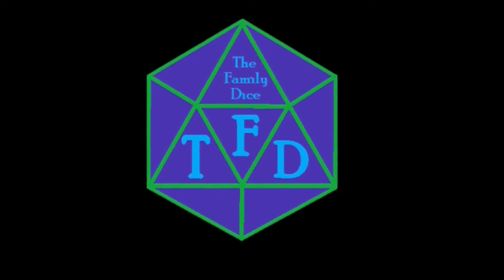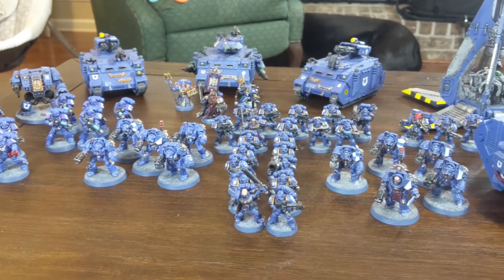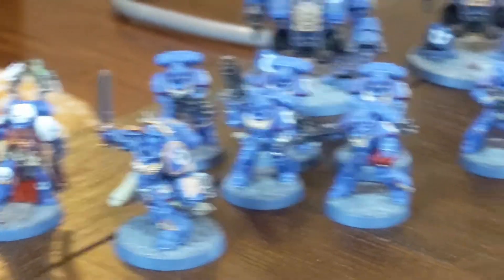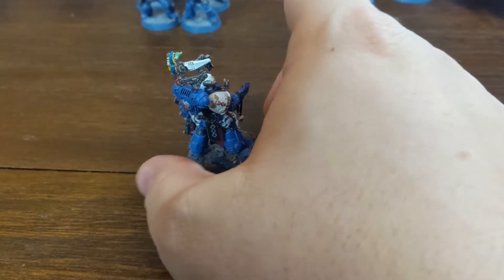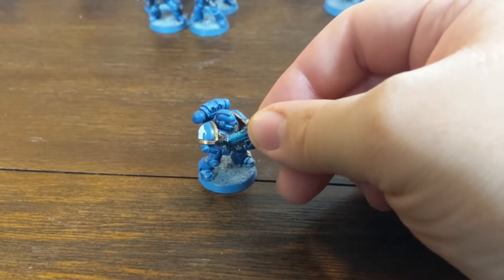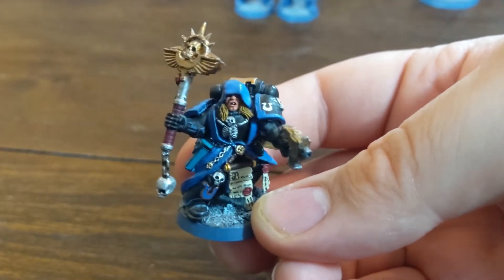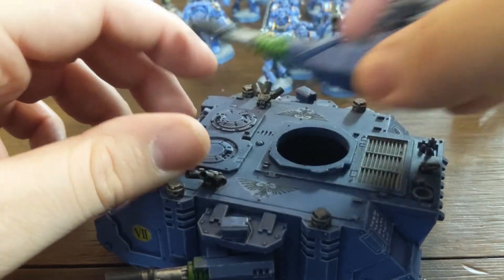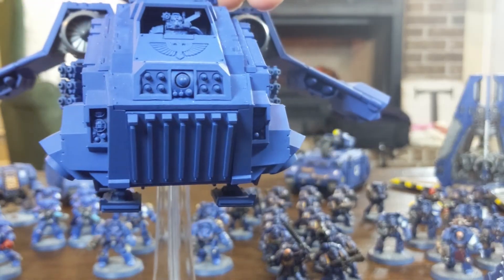Warhammer 40k Space Marines Ultramarines Showcase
And They Shall Know No Fear! Showing my Ultramarine army, Love this army even though my friend says they are just really big Colts fans! LOL

These Request will never be made Public. Only my wife and I will see them. You can of course always just comment its an unspoken prayer request.